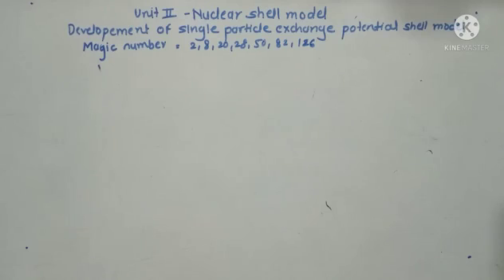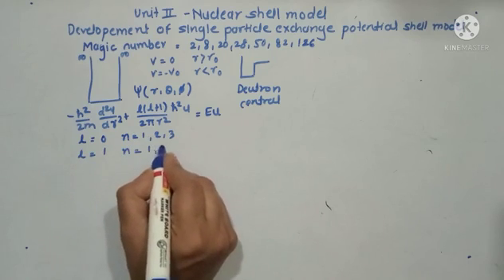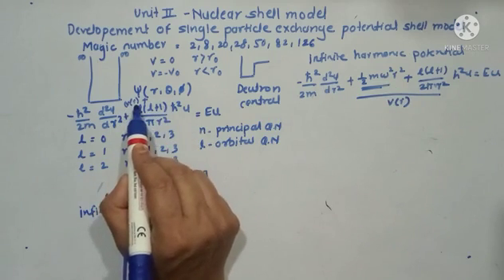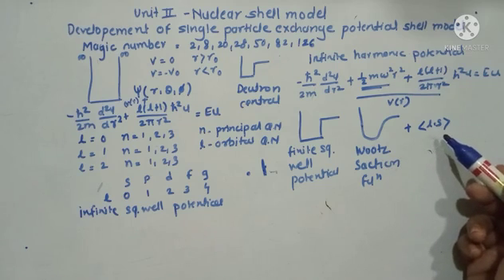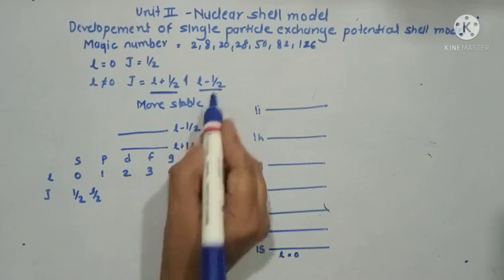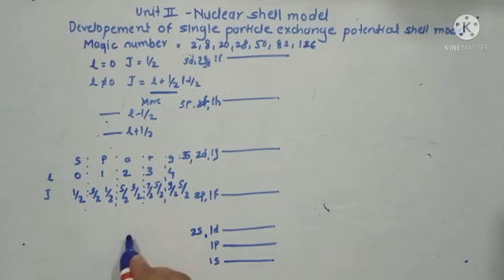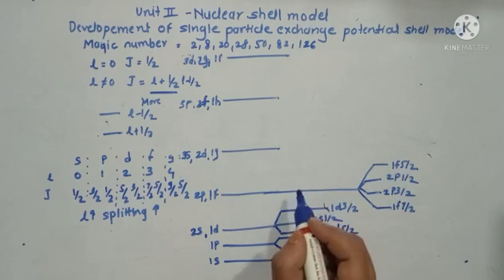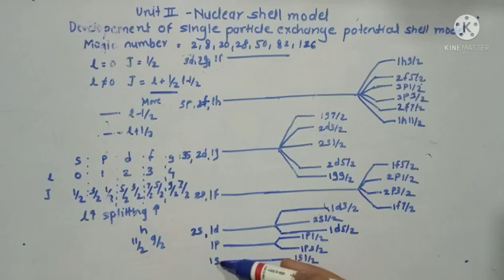Lecture 13 - Nuclear shell model (development)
development of nuclear shell model
from
infinite square well potential
to
harmonic oscillator potential
to
finite Wootz sanction function
to
single particle exchange potential shell model
Unit II
Nuclear shell model
M. Sc. II
Nuclear and particle physics